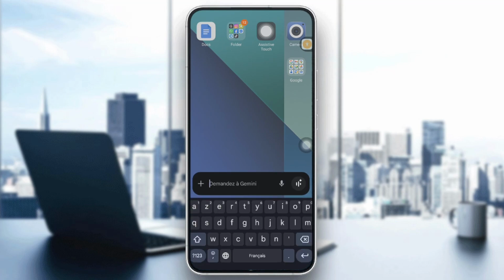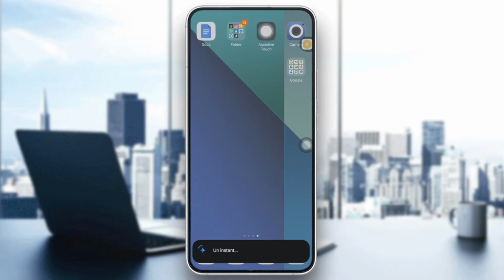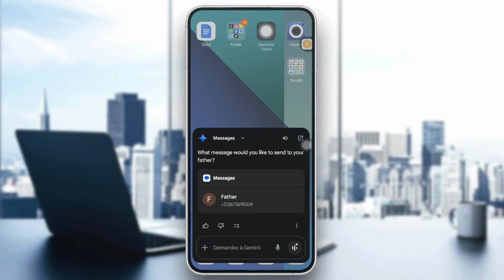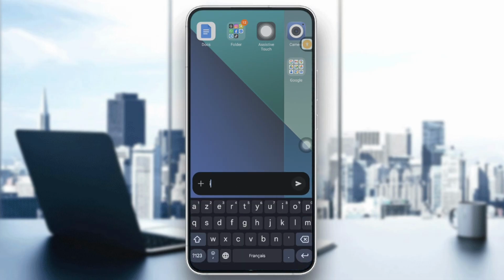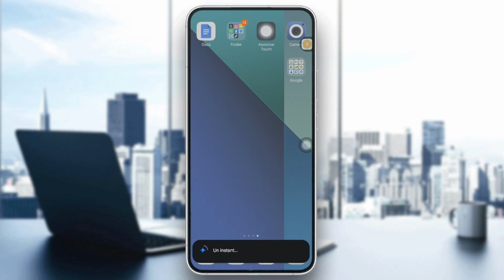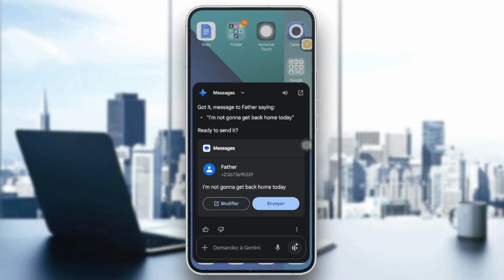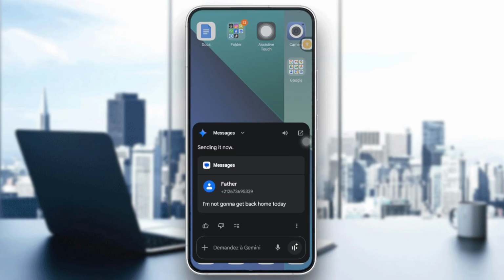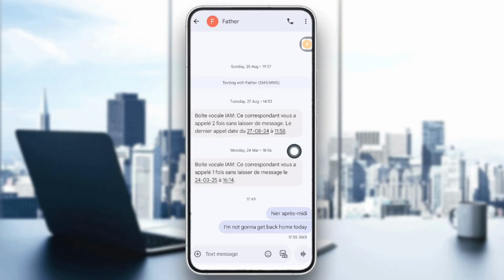How To Use Assistant Suggestions in Google Messages Tutorial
Today we talk about use assistant suggestions in google messages,google assistant tricks,assistant suggestions in google messages,google assistant